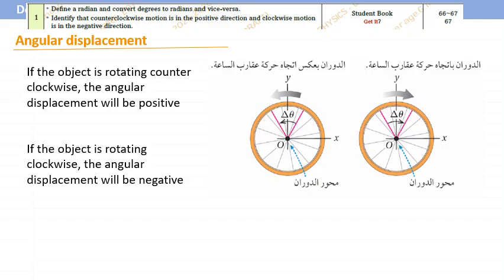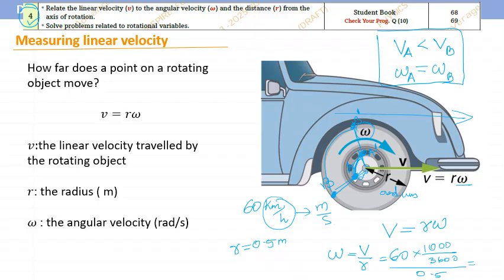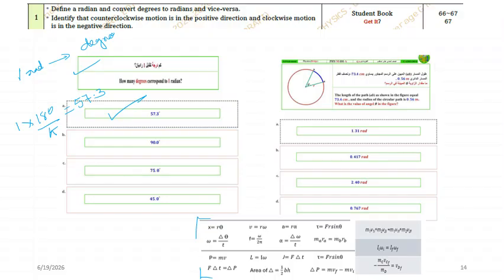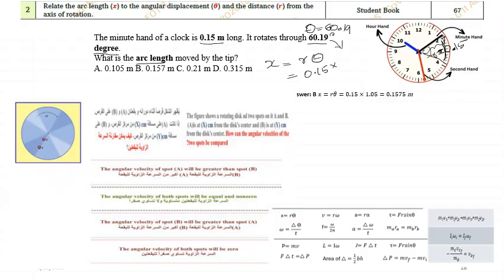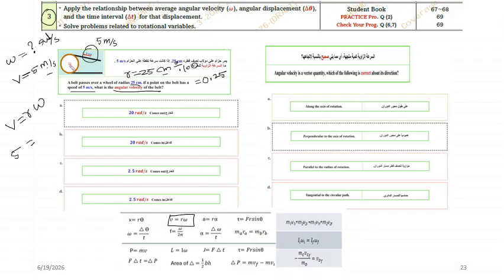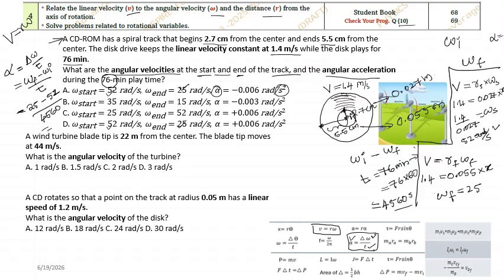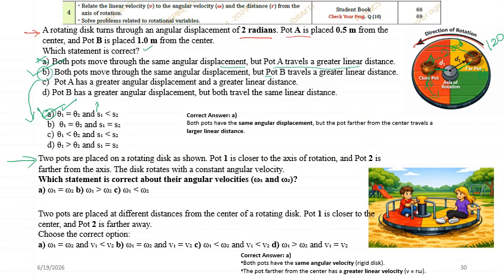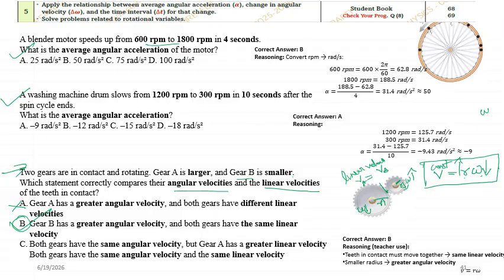11 A Term 3 (q 1 to 5) 2026